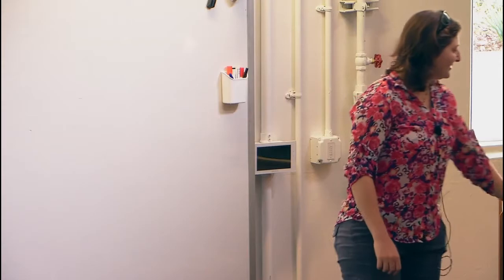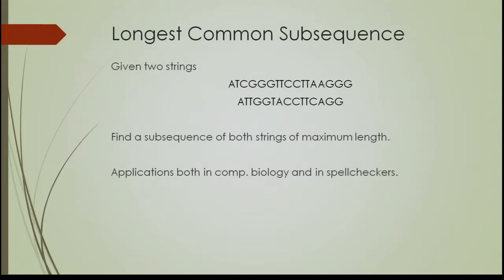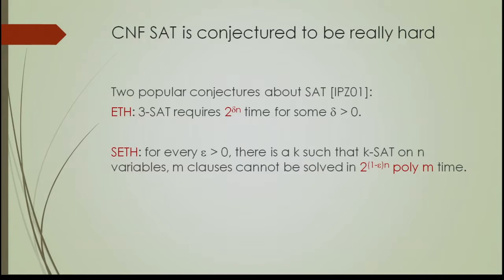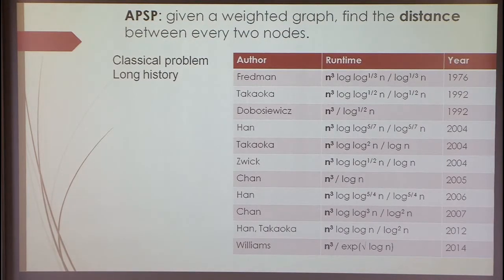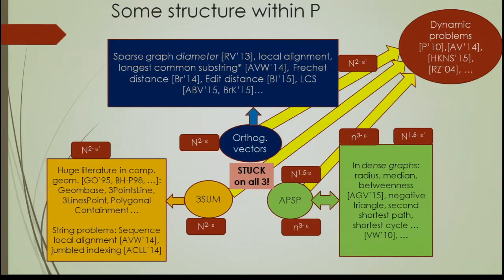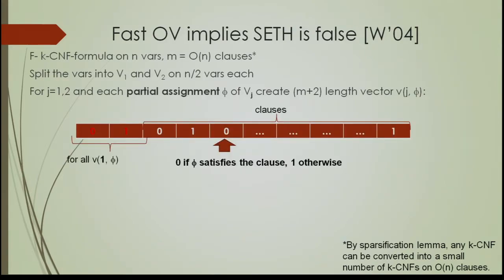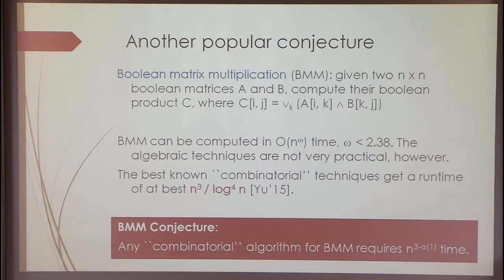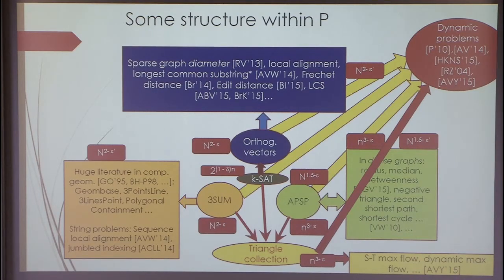Computational Complexity of Polynomial Time Problems: Introduction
Virginia Vassilevska Williams, Stanford University
Fine-Grained Complexity and Algorithm Design Boot Camp